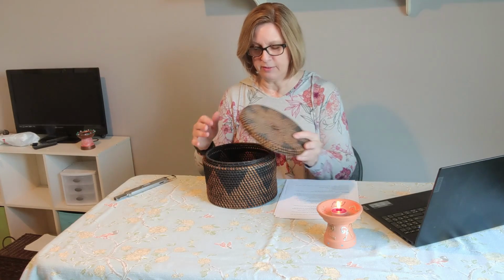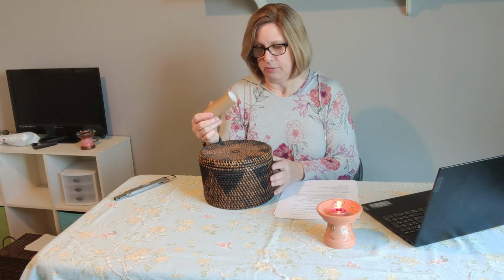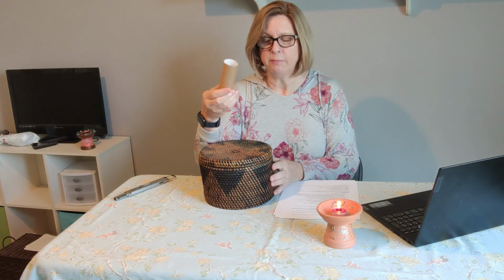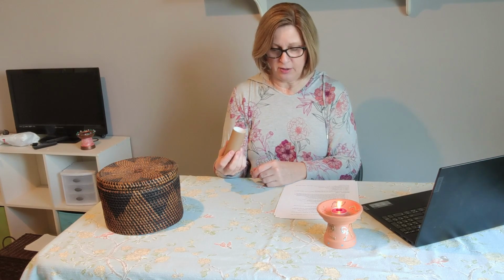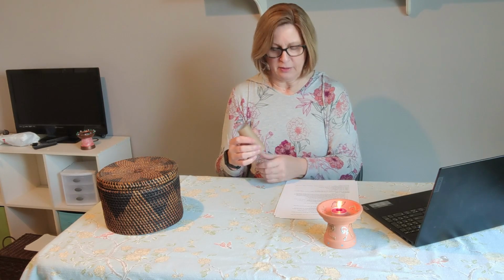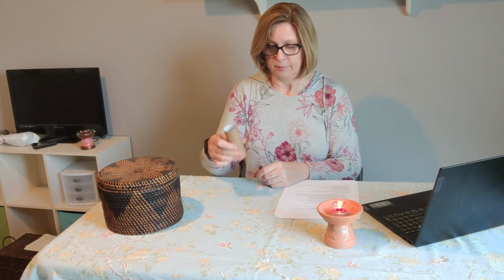VirtUUal RE: Wisdom and Simplicity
Join us this week for virtual RE as we discuss the connection between wisdom and keeping things simple.